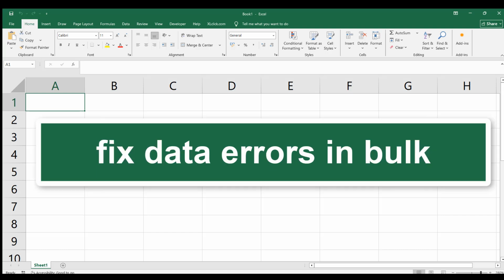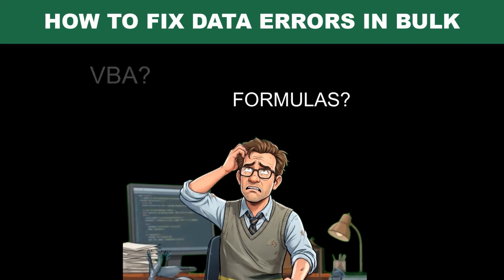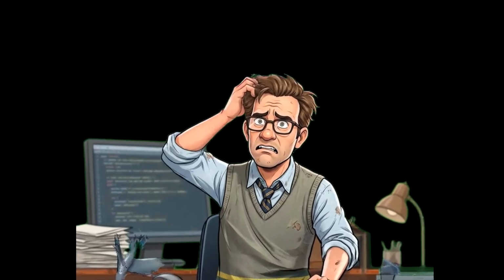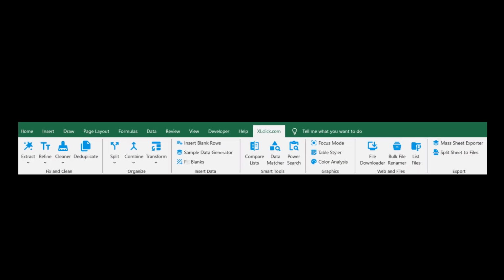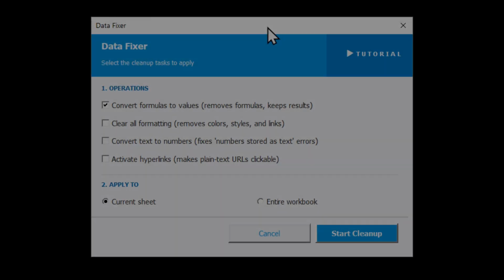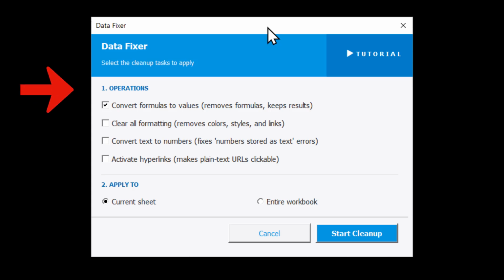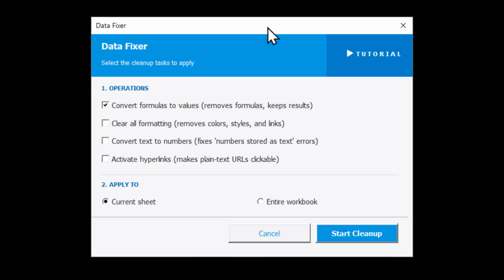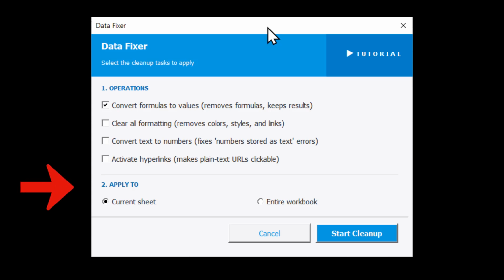Fix Common Excel Data Errors in Bulk 🛠️ | Excel Tutorial Course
Fix numbers stored as text, non-clickable URLs, and stubborn formatting in seconds.